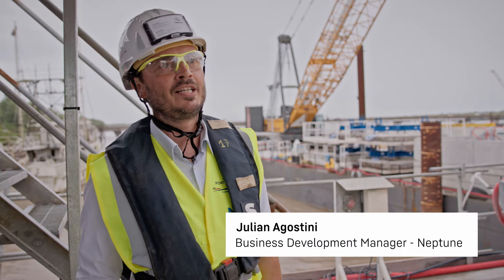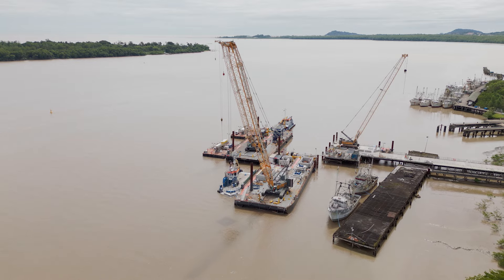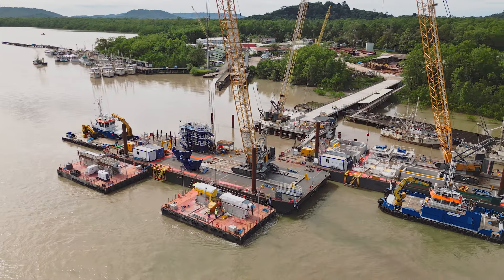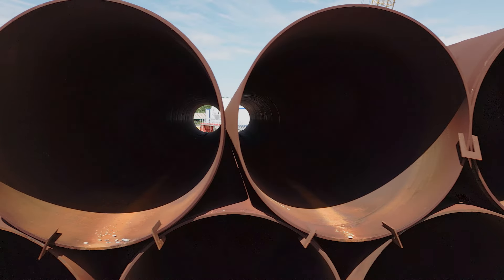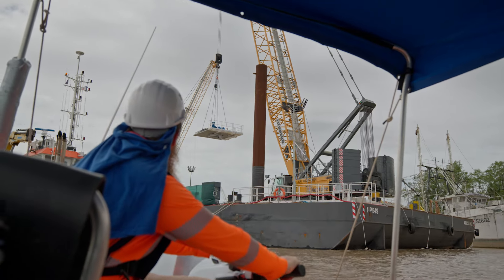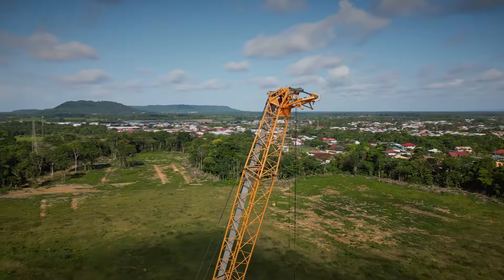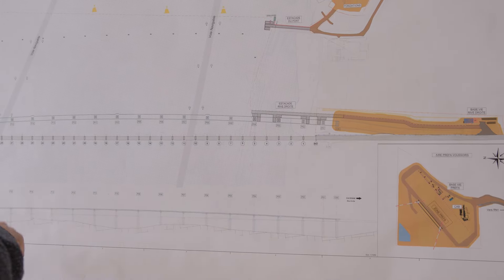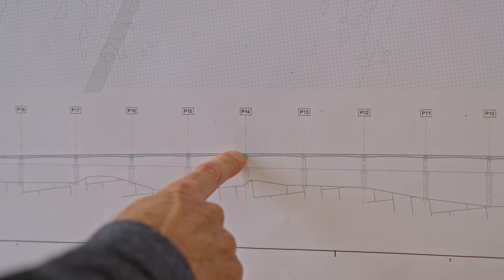Building bridges - LR 1100.1, LR 1160, LR 1300.1 SX | Liebherr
Triple Liebherrpower in French Guiana. Our LR 1100.1, LR 1160, and LR 1300.1 SX are operating on floating platforms to build a 1.2 km long bridge .